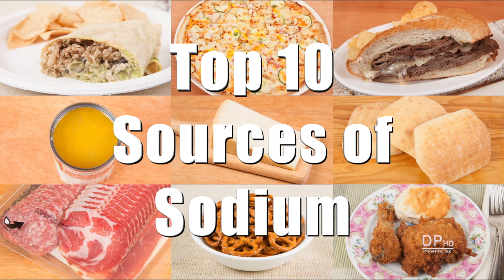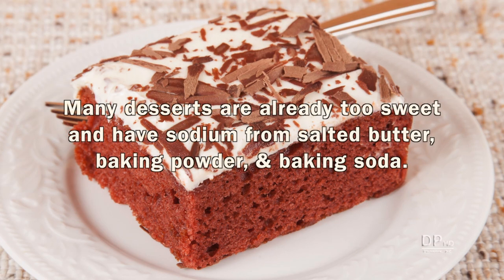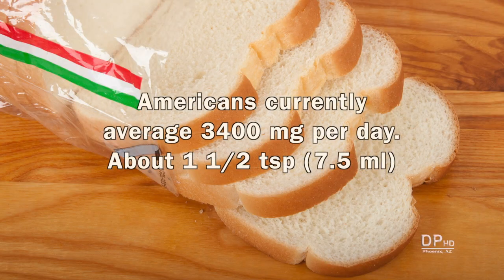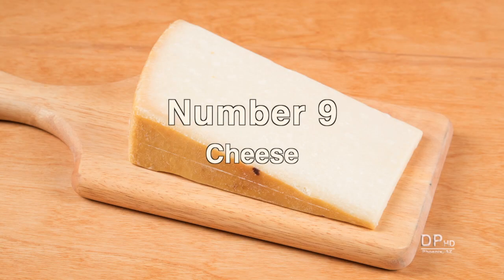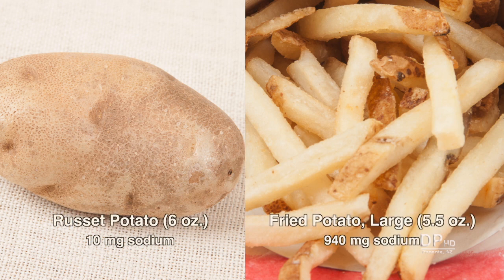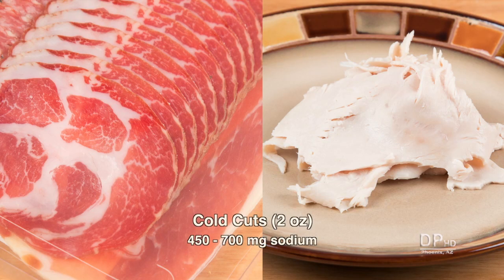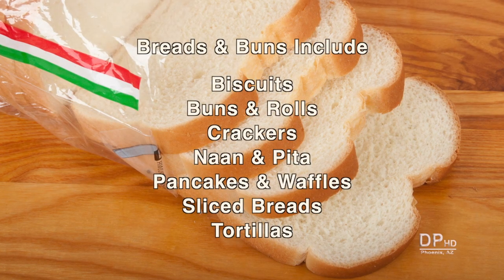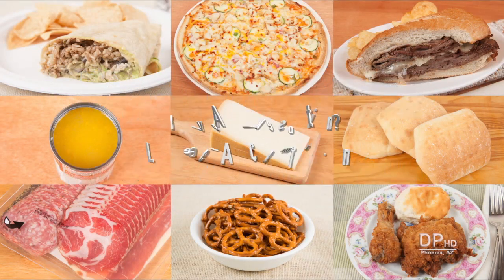Top 10 Sources of Sodium in the American Diet (700 Calorie Meals) DiTuro Productions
Video about the top 10 sources of added sodium in the American diet as of August 2017. Includes dietary guidelines for sodium, and comparisons of sodium levels between prepared and restaurant foods and home cooked foods.